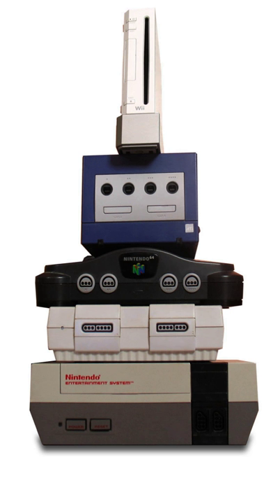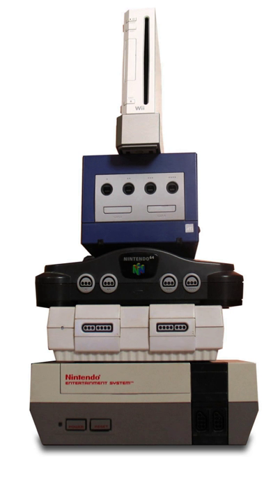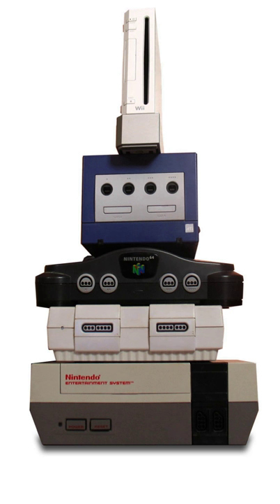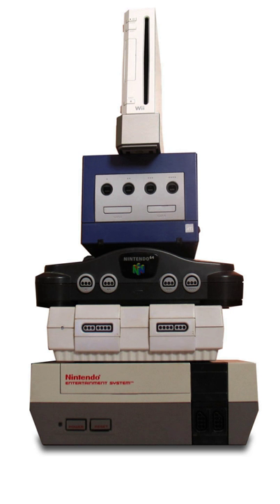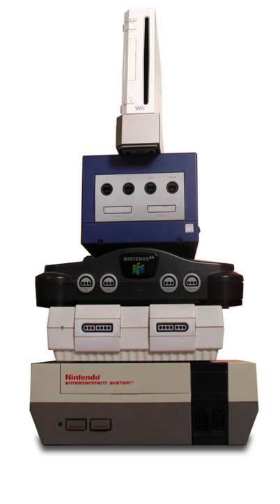Wii U GamePad | Wikipedia audio article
00:00:50 1 History
00:03:19 2 Features
00:05:45 3 See also

- Socrates

SUMMARY
The Wii U GamePad is the standard controller for Nintendo's Wii U video game console. Incorporating traits from tablet computers, the GamePad has traditional input methods (such as buttons, dual analog sticks, and a D-pad), touchscreen controls, and motion controls. The touchscreen can be used to supplement a game by providing alternate, second screen functionality or an asymmetric view of a scenario in a game. The screen can also be used to play a game strictly on the GamePad screen, without the use of a television display. Conversely, non-gaming functions can be assigned to it as well, such as using it as a television remote.
The Wii U GamePad can be used in conjunction with other controllers compatible with the console, such as the Wii Remote Plus, Wii Balance Board, and the more conventional Wii U Pro Controller.